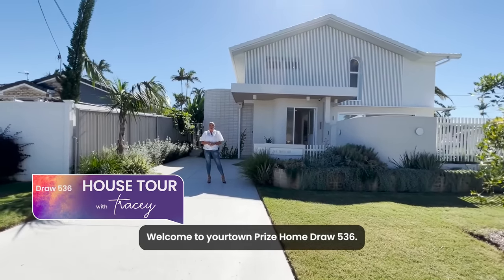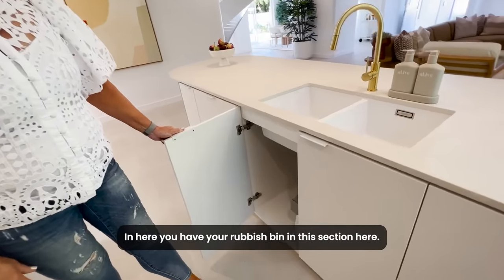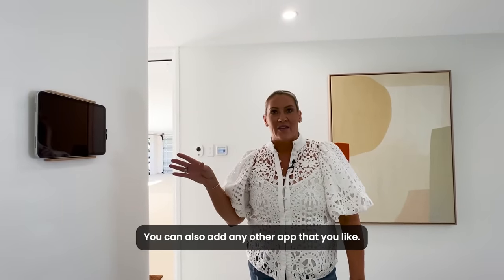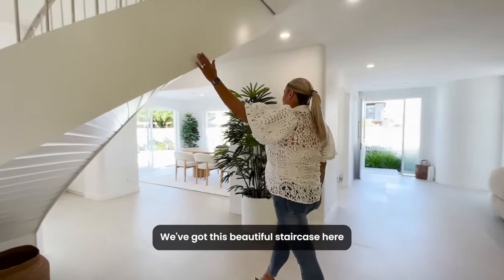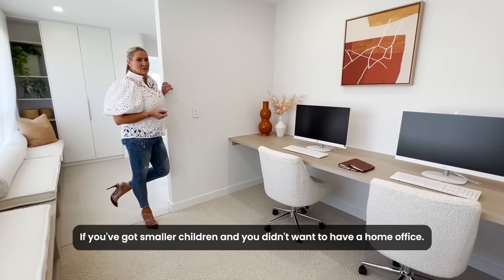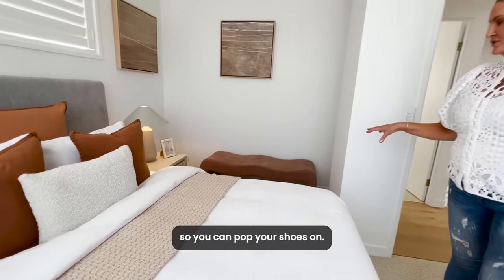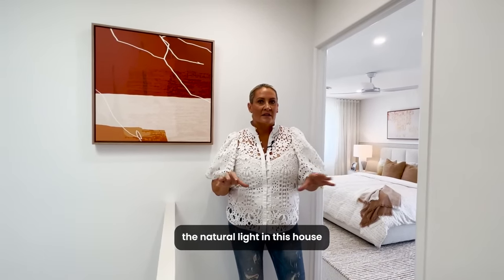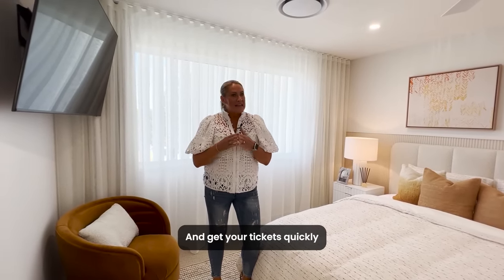HOUSE TOUR | Palm Beach Prize Home | Draw 536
Join Tracey as she takes you on a tour through our gorgeous Palm Beach Prize Home on the Gold Coast! Love what you see? Make it yours with a $15 ticket